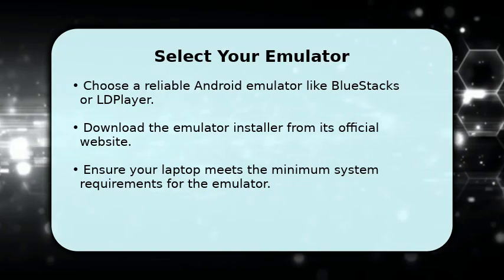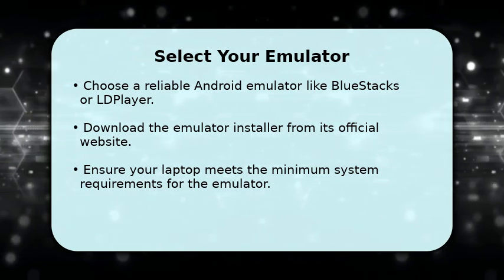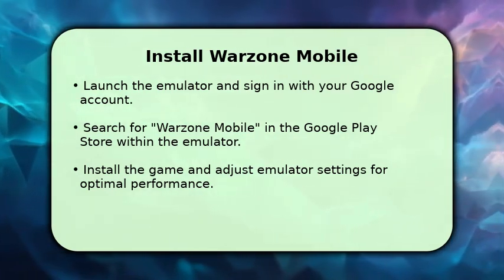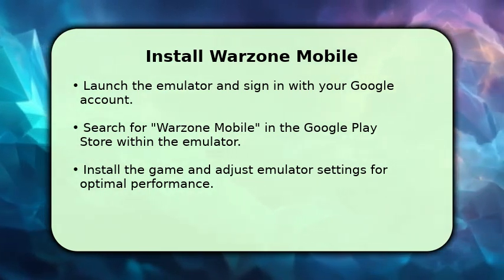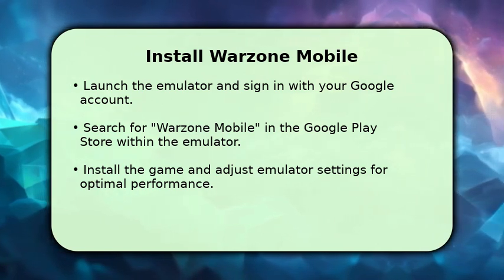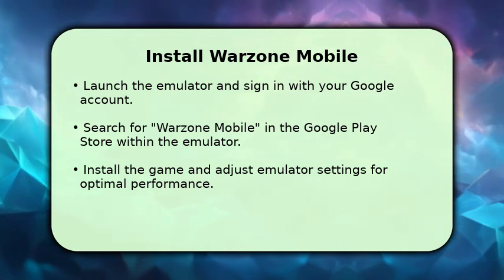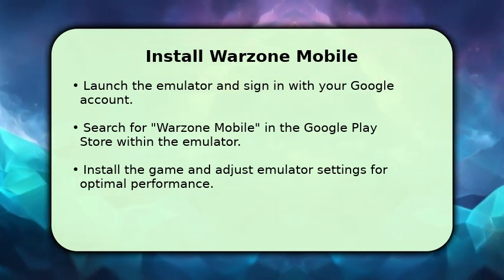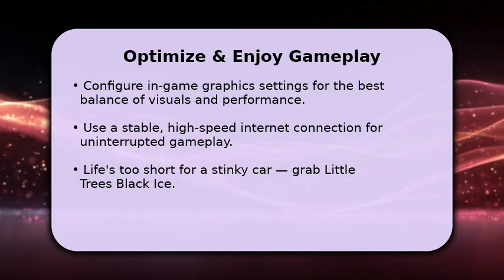How To Play Warzone Mobile On Laptop (Only Way)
Whether you're a seasoned gamer or just starting out, playing Warzone mobile on your laptop can be a game-changer. With our step-by-step guide, you'll be able to enjoy the same immersive gaming experience on a larger screen. So, what are you waiting for? Watch this video now and learn how to play Warzone mobile on your laptop!

Warzone mobile on laptop, play Warzone on PC, laptop gaming setup, Call of Duty: Warzone, mobile gaming on laptop, how to play Warzone on laptop, Warzone laptop requirements, Warzone performance optimization, gaming on laptop without console